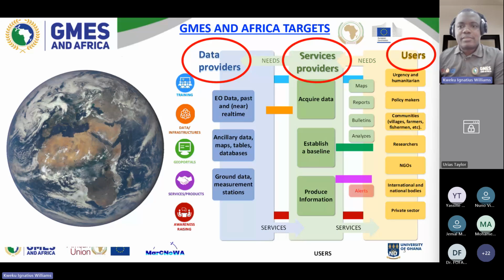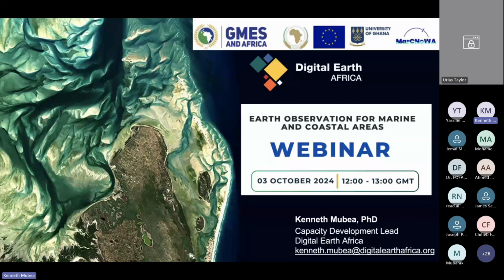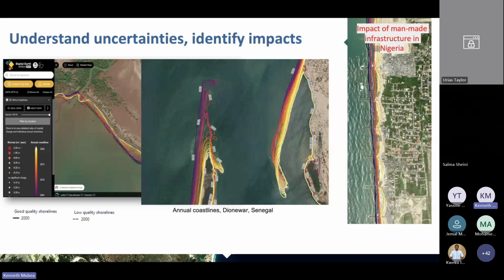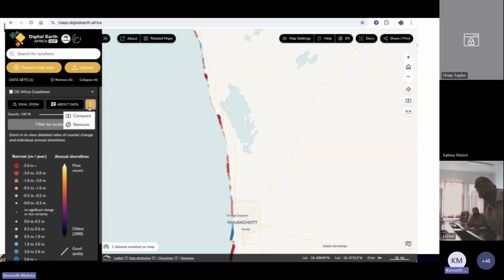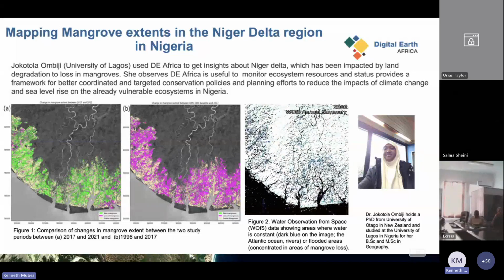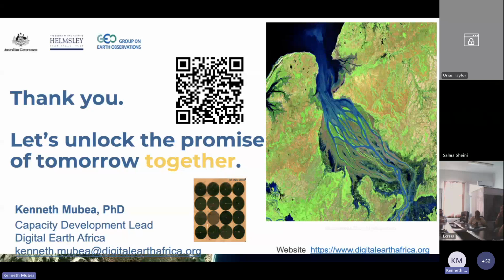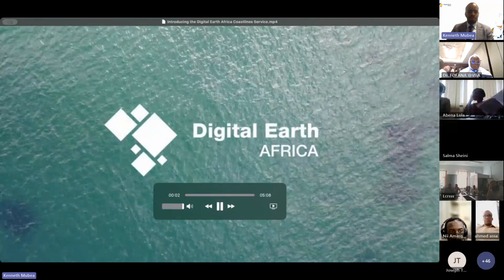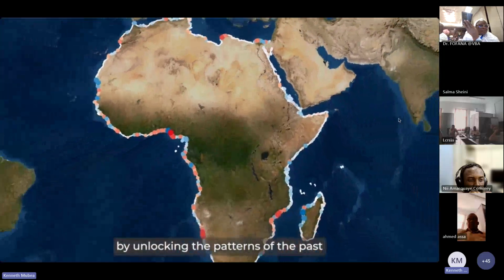GMES & Africa, and Digital Earth Africa Webinar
Watch the insightful recorded training session hosted by the Marine and Coastal Areas Management Project (MarCNoWA) in collaboration with Digital Earth Africa, focusing on the use of Earth Observation data to monitor marine and coastal areas. This session provides in-depth practical applications in monitoring coastline changes, coastal erosion, oil spills, and marine vessel activities using advanced geospatial technologies. Learn how these tools can help in the effective management and conservation of marine environments.